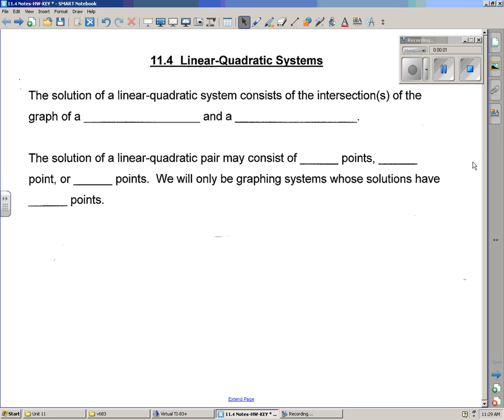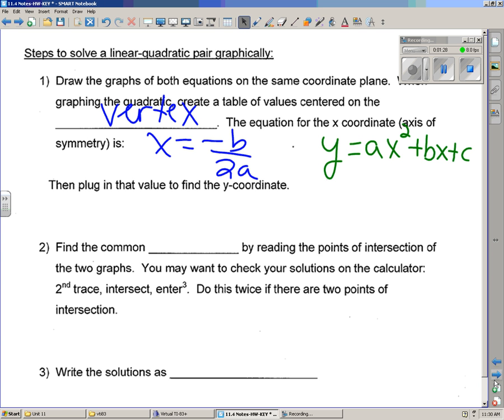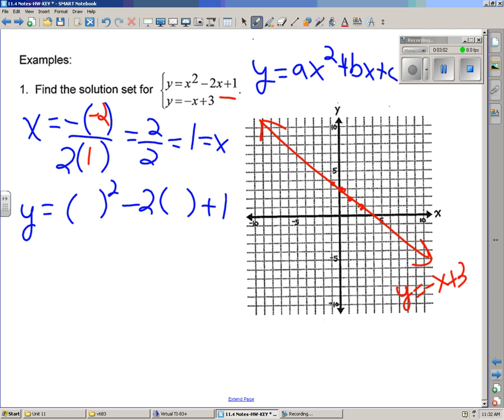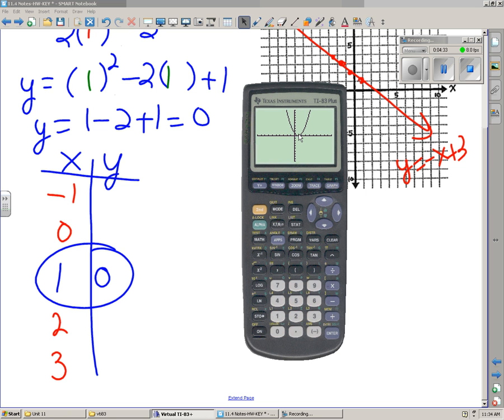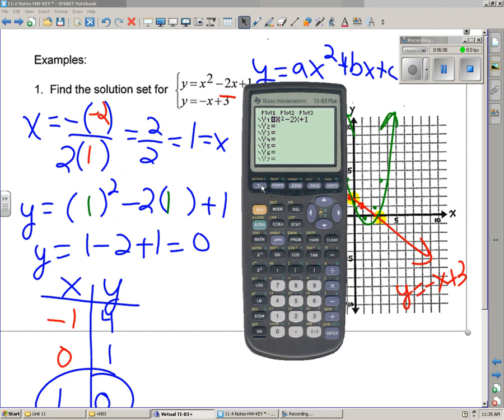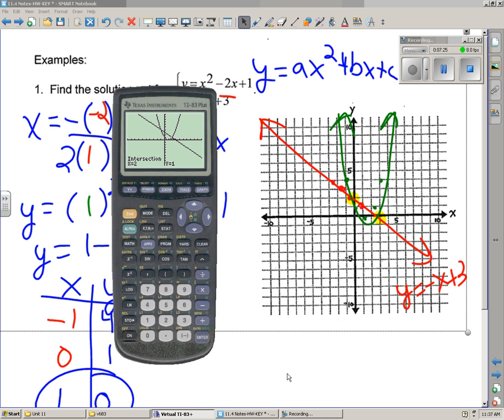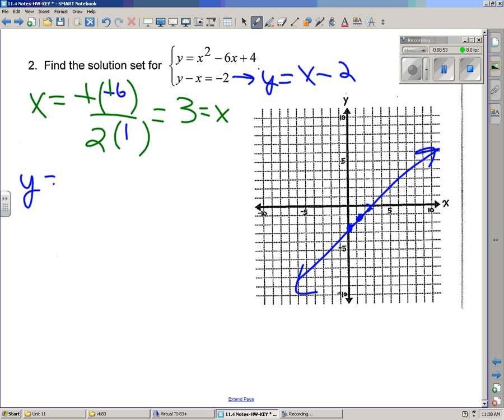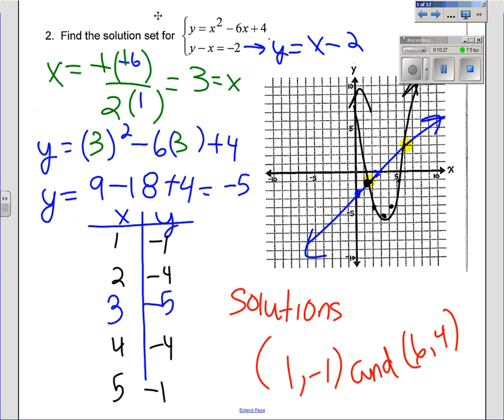11 4 Video